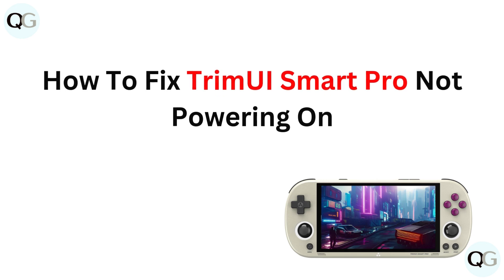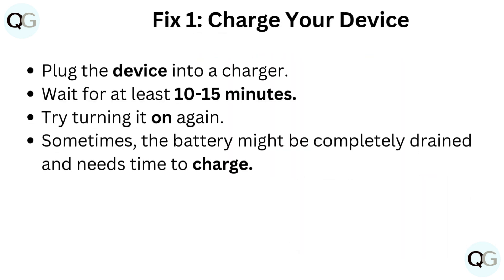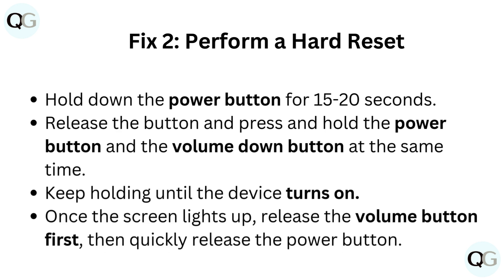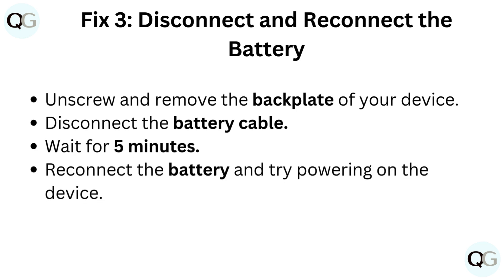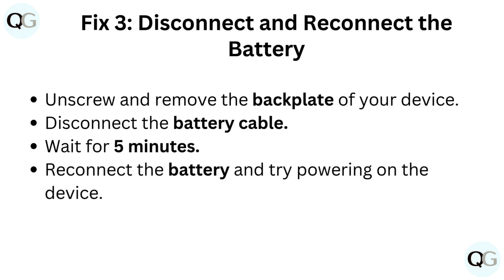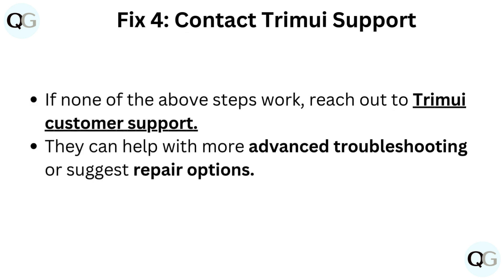How to Fix TrimUI Smart Pro Not Powering On – Power Supply, Reset & Hardware Troubleshooting Guide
In this informative video, we will guide you through the troubleshooting process for the Trimui Smart Pro device that is not powering on. We will cover common issues, potential solutions, and step-by-step instructions to help you restore functionality to your device. Whether you are a beginner or an experienced user, this video aims to provide you with the necessary tools to resolve the problem effectively.